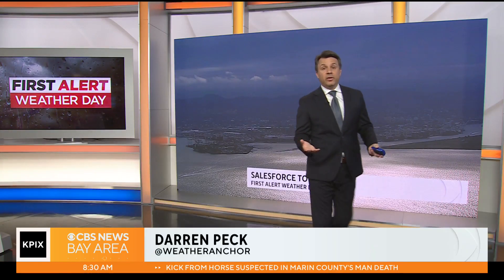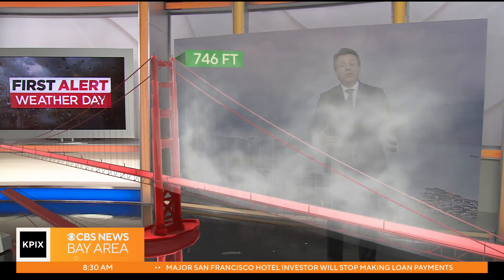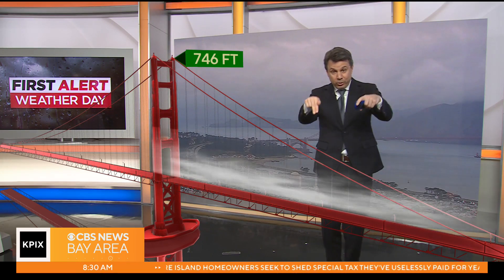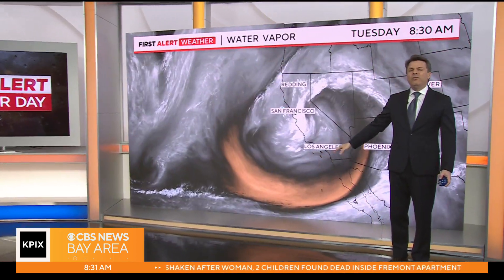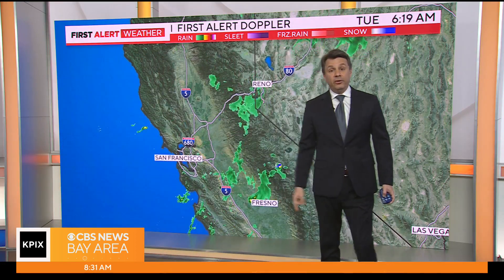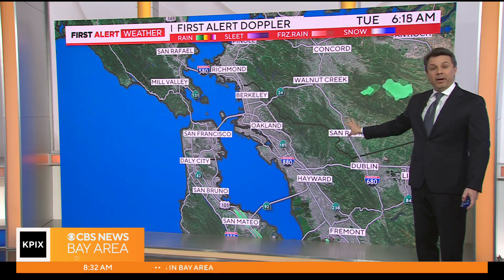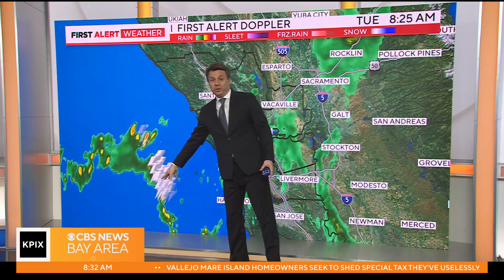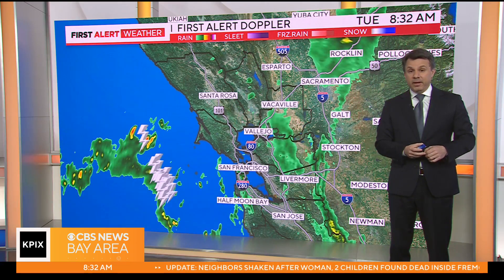3-D view to understand today's thunderstorms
3-D view to understand today's thunderstorms